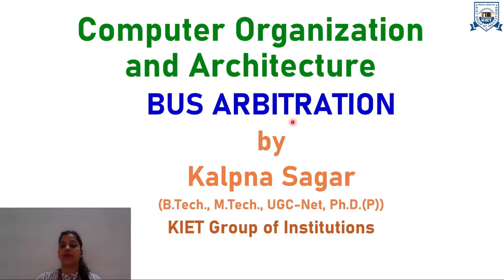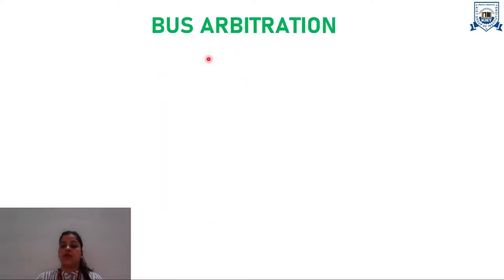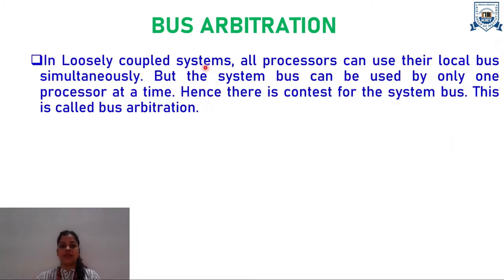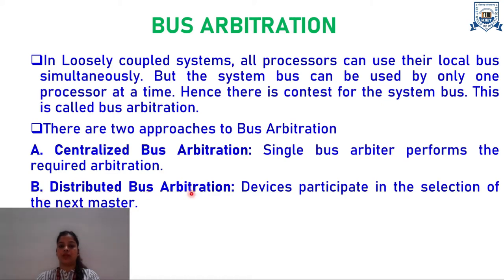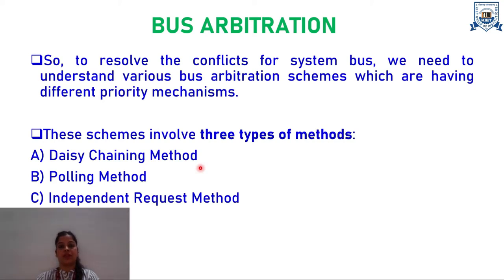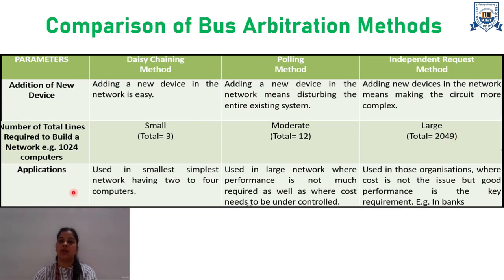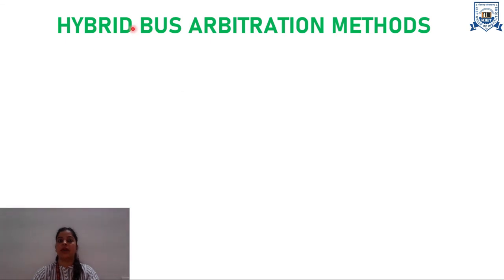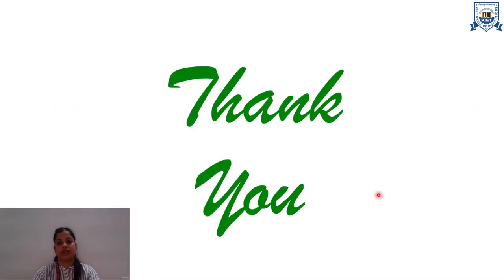L - 3 | Unit - 1 | Bus Arbitration | Computer Organization & Architecture